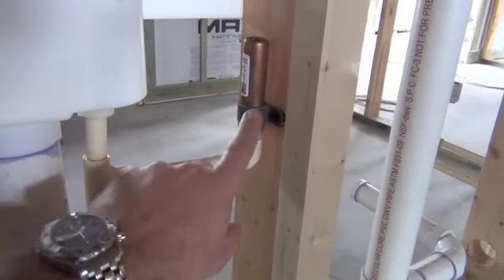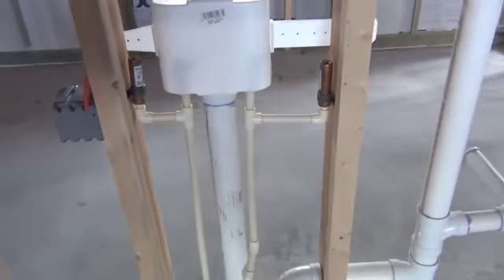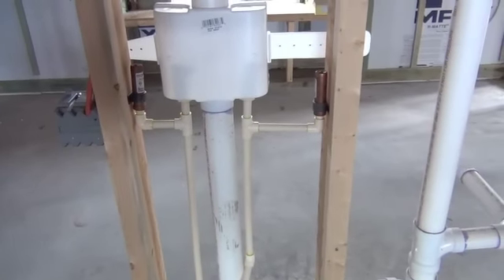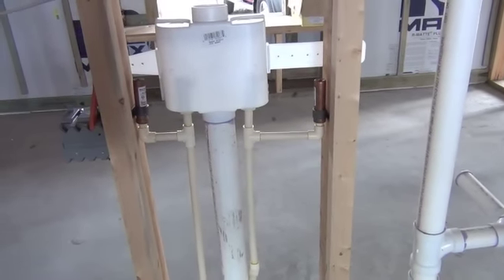Water Hammer Arrestor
A water hammer arrestor in a residential laundry room in a custom home designed by Lamar Design.